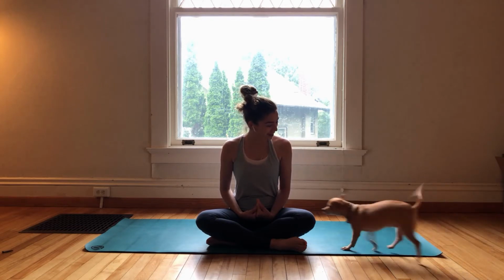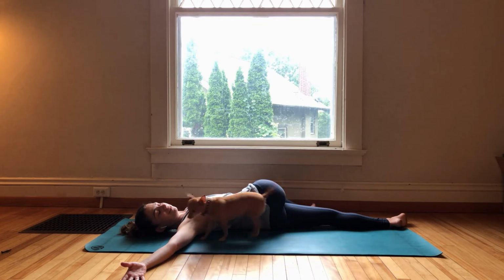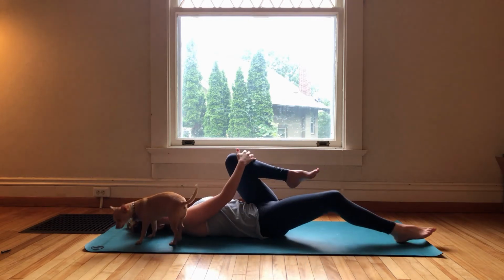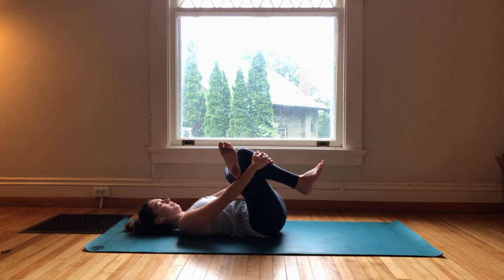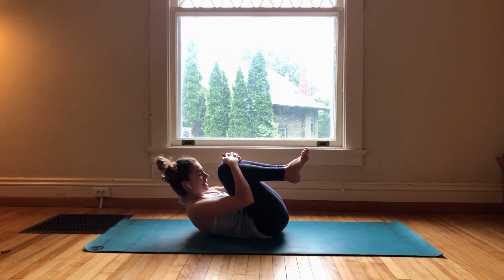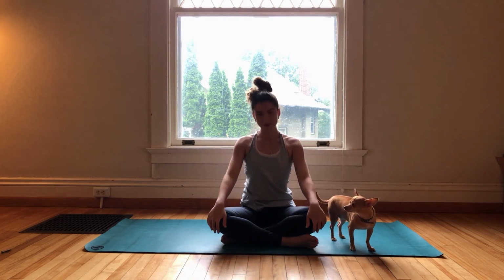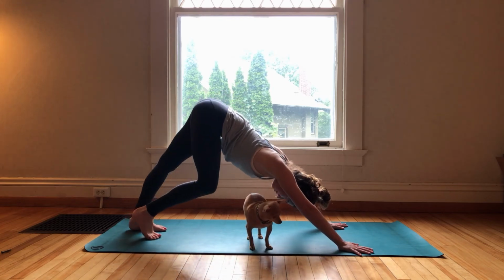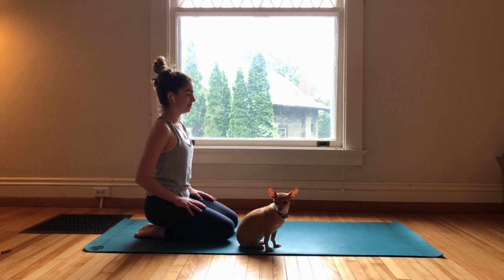10 Minute Morning Stretch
This chill yoga stretch is perfect way to start your day.

Even if you're feeling a bit tired or anxious this morning, connecting with your body and stretching out those tight places can help shift your mood.

Also enjoy our furry friend, Ruby, who makes an appearance in this video.